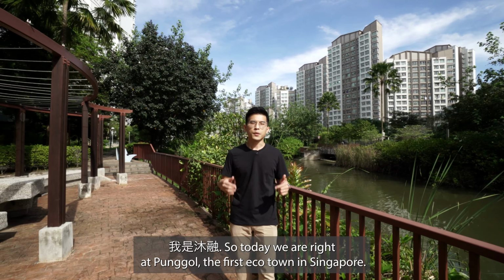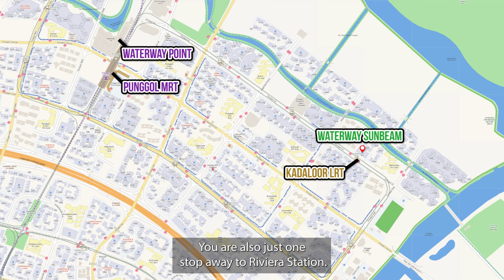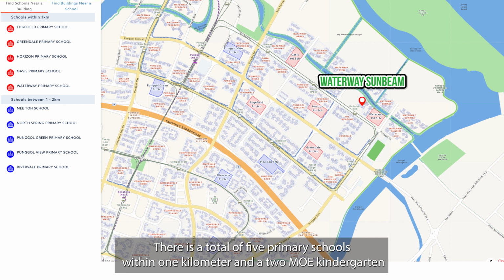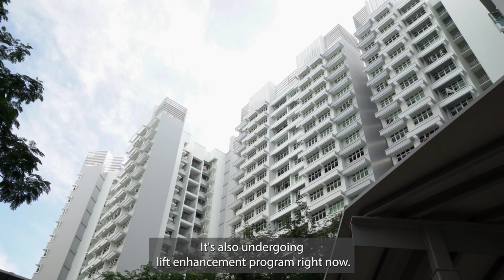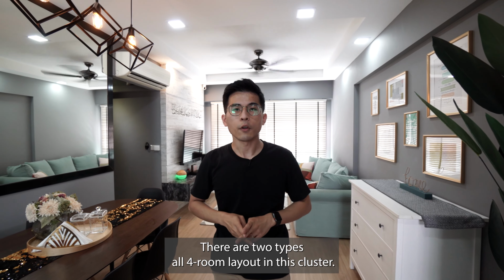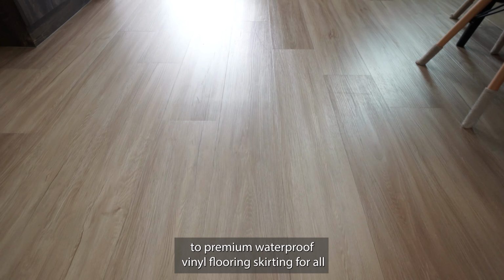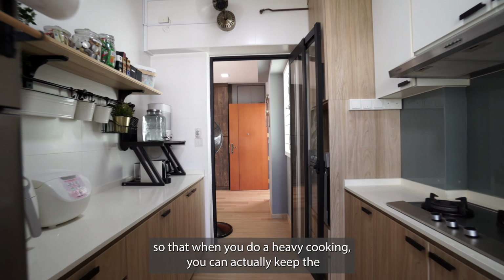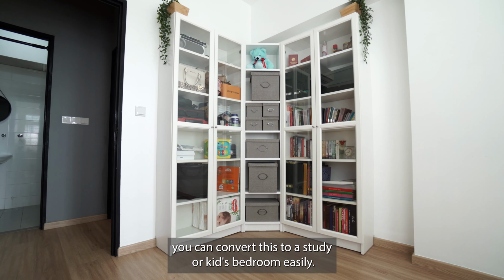Waterway Sunbeam | Home Tour | Singapore HDB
We are a one stop video marketing team dedicated to help agents achieve their desired goals!
Hit us up for any real estate video marketing solutions!